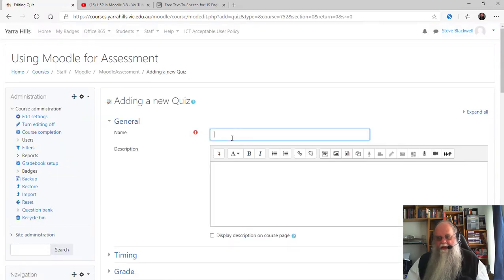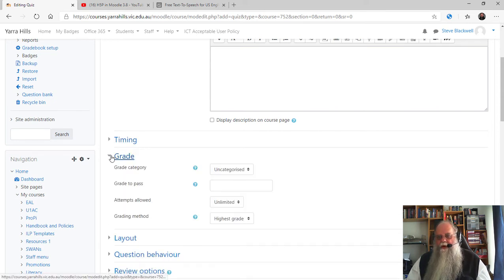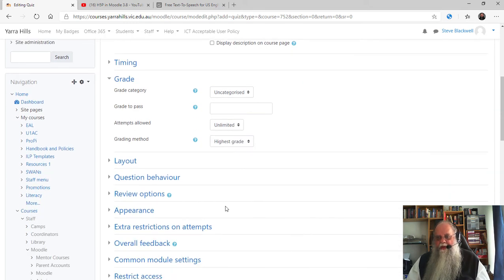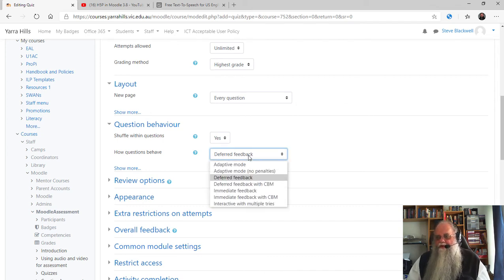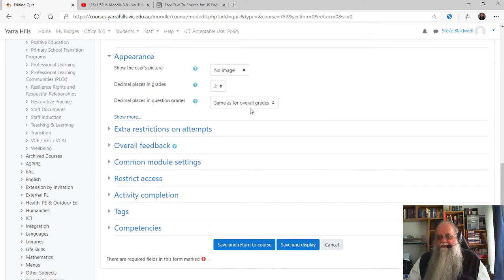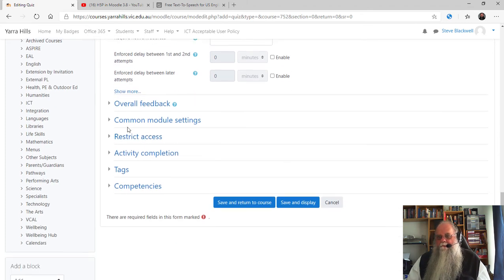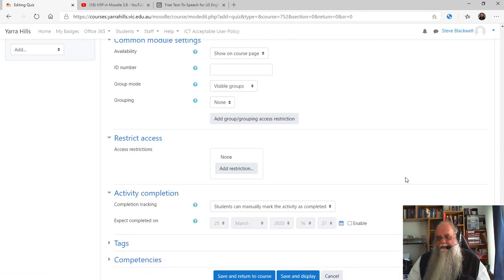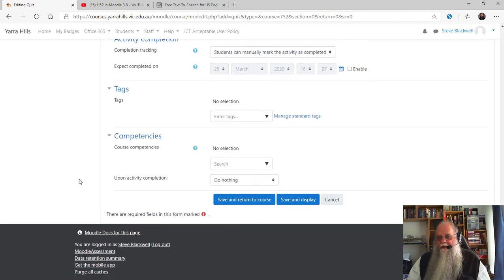Setting up Quizzes in Moodle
This video takes you through setting up a quiz in Moodle.